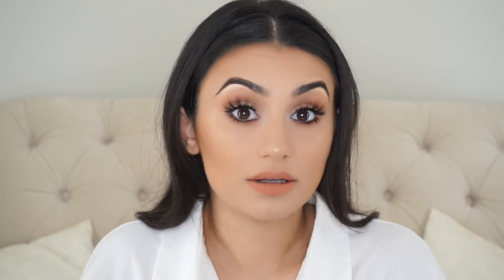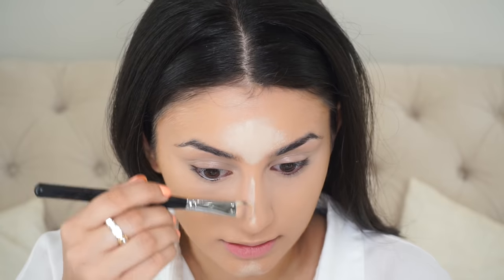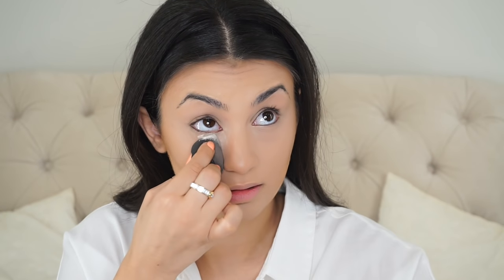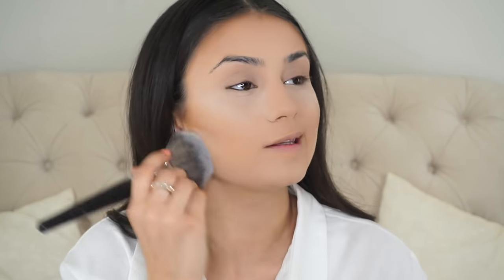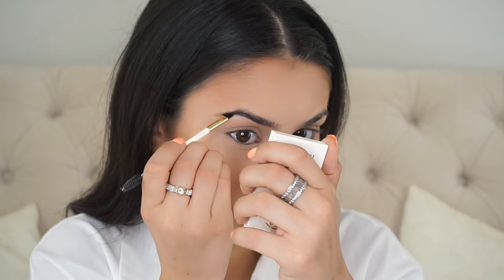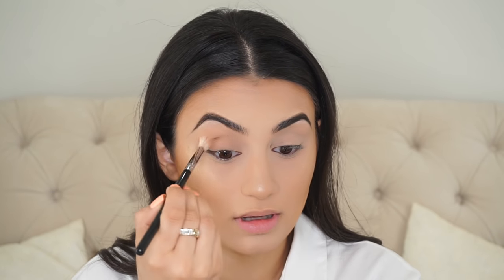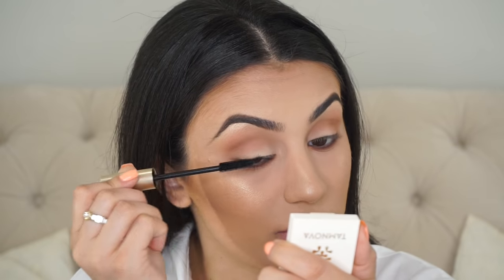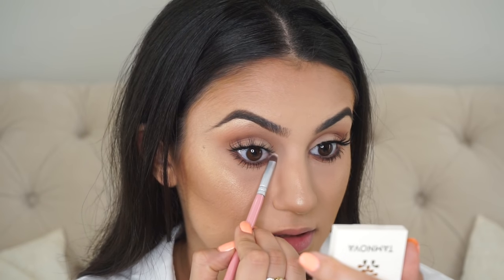Nude Makeup Tutorial Talk Through | Kylie Lip Kit "Exposed" First Impression | Glamour By Suzy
Presenting my version of a "Nude Makeup Tutorial"
I am obsessing over these neutral tones/shades! ALSO - tried out the new Kylie Jenner (Kylie Cosmetics) Lip Kit "Exposed."
Below are the products that were mentioned in the video!

Face:
Estee Lauder Double Wear Foundation - "Tawny"
M.A.C Cosmetics Pro-Long Wear Concealer "NW20, NW25"
Kryolan Foundation Trio "D"
Morphe Brushes Blush Palette - 9N
(MORPHE DISCOUNT: glamourbysuzy)
M.A.C Cosmetics Mineralized Skin Finish - Gold Deposit
Becca Cosmetics - Shimmering Skin Perfector "Champagne Pop" Liquid
Champagne POP
Persecco POP
Brows:
Tamnova Cosmetics - Mink Brow Duo

Eyes:
Makeup Geek Cosmetics - Creme Brûlée
Anastasia Beverly Hills - Burnt Orange Matte, Fudge
Tartelette Palette - Free Spirit

Mascara: L'Oreal Voluminous Carbon Black

Brushes:
Morphe Brushes - M441, E2
Luxie Beauty - #223 (DISCOUNT: glamourbysuzy)
Sigma Beauty - E37
Lips: Kylie Cosmetics "Exposed"

Introducing my upcoming seminar!!
July 24th
This seminar is an informative class on all aspects of Social Media Success.
I will be sharing all of my accumulated tips and tricks to master social media marketing and exposing yourself to your best ability as well as my YouTube journey (How I make my videos, tutorials, lighting, etc.)

What will this class teach you?
• How to be successful on Instagram
• How to start and maintain social media platforms such as IG/YouTube/SnapChat/etc.
• What is the best Camera for footage/photos
• Editing Software
• How I photoshop
• How to take pictures of your work/clients
• Is editing wrong?
• Lighting for Photography and Tutorials
• What apps to use to make tutorials
• How I film my content
• Affordable ways to get the best quality
• Goodie Bags of makeup junkie products
• Food & Drinks
• Open Forum of questions + More!
Price: $125
Time: 12-2PM
LARGE goodie is included with items that will be released on my SNAP (glamourbysuzyy) and IG (@glamour_by_suzy) on JULY 21st!
Location: @lilits_makeupstudio Sherman Oaks, CA

Xoxo,